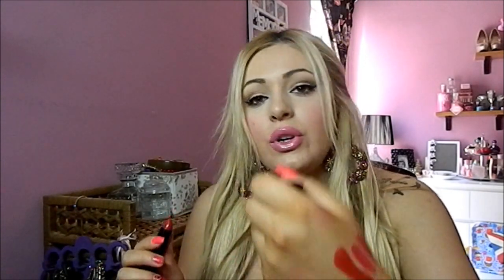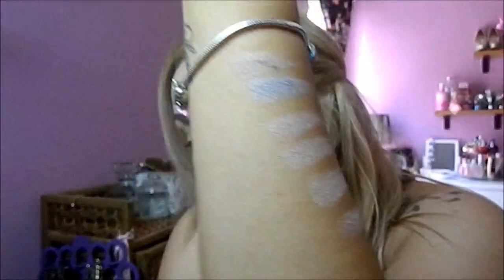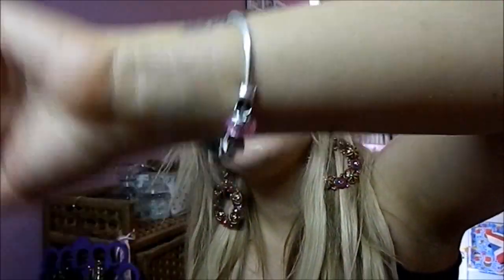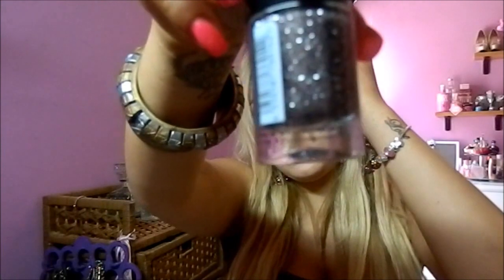Catrice Event Goodie Bag + First Impressions ! - Smashing Darling x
Hii there beauties :D As I said, I was invited to this Catrice Cosmetics Bloggers Event a few months back and this is what I got in my goodie bag :D

♥ F.A.Q

Editing Program - Windows Live Movie Maker